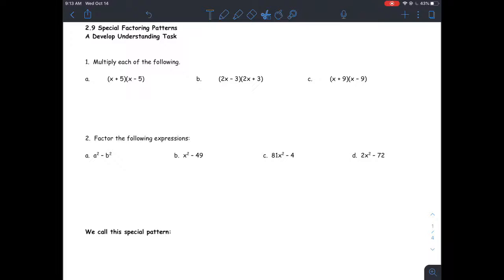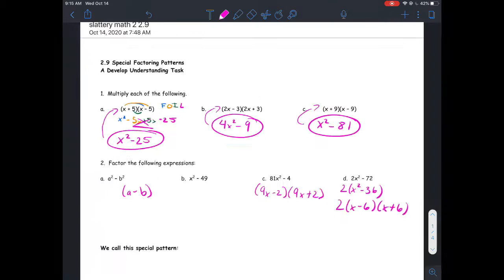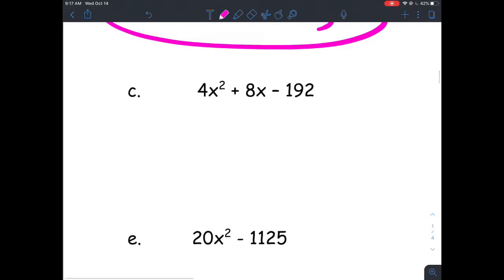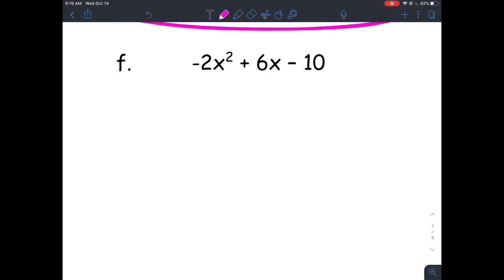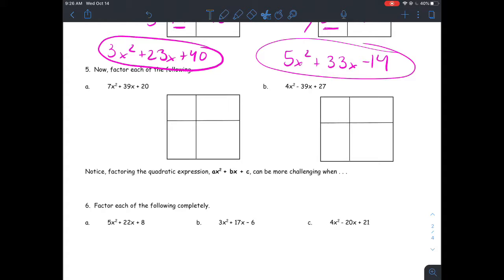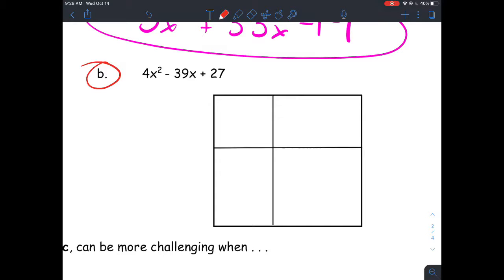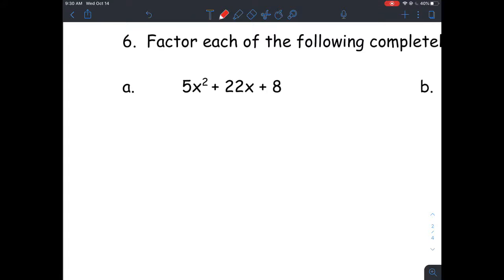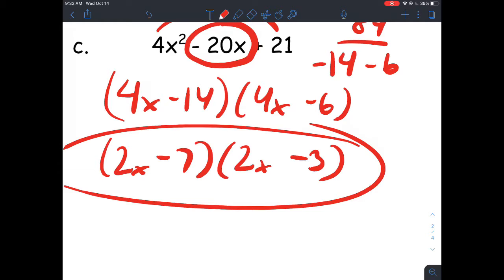Math 2 2.9